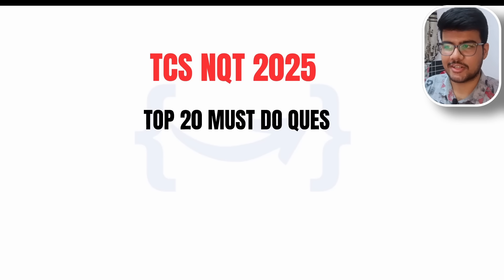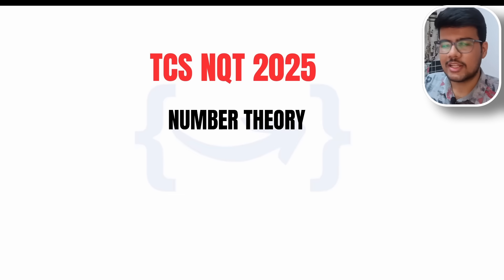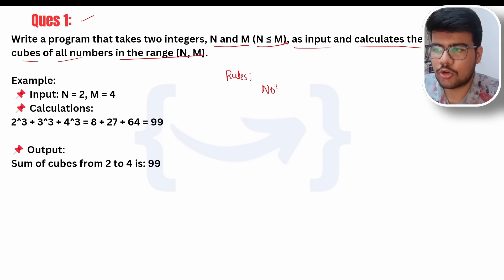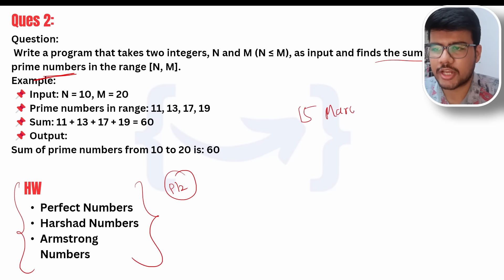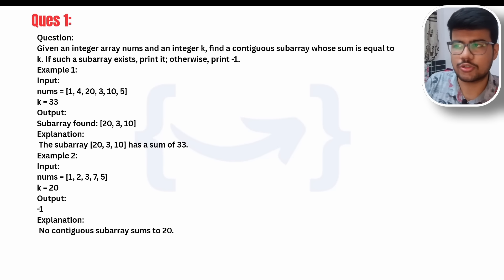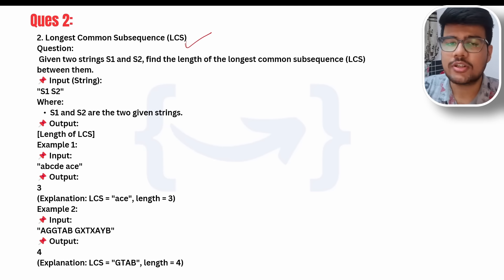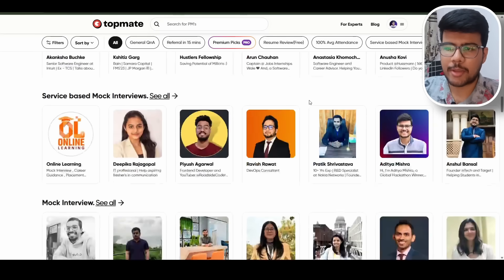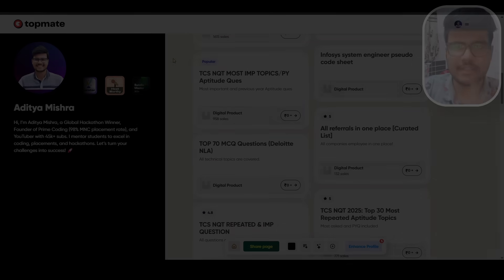🔥 Top 20 MUST-DO Coding Questions to Crack TCS NQT Digital/Prime!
🚀 Struggling with TCS NQT 2025? Here’s the Top 20 Coding Questions Sheet that will prepare you for the worst-case scenario! 🔥 Cover these must-do questions to crack TCS Digital/Prime roles with confidence! 💻✅

REDEEM FREE RESOURCES: [Check Pinned Comment]
[Discount link below] [Find me and avail the discount]

how to apply job in tcs website,